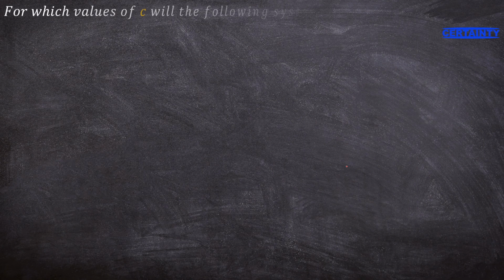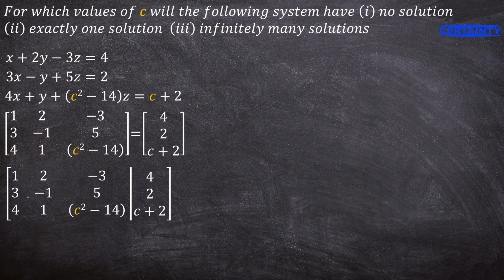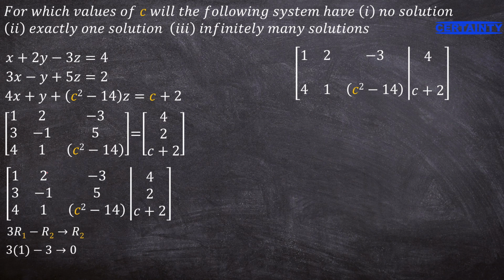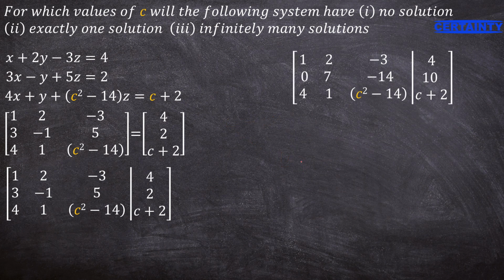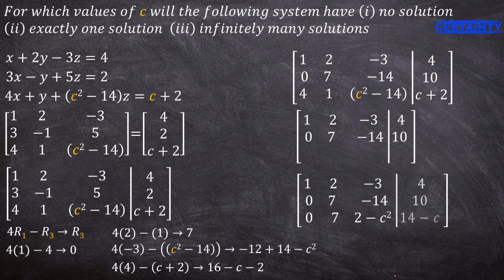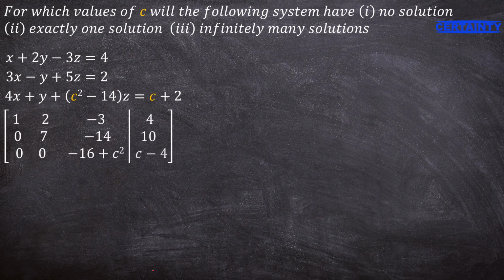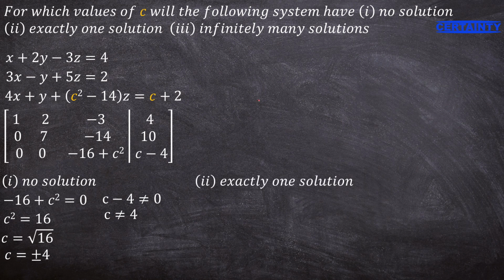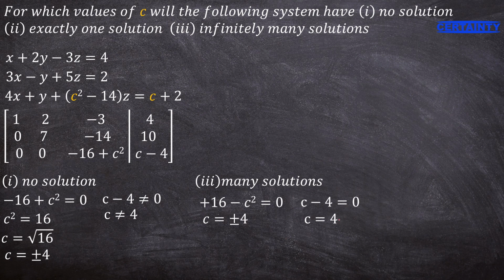System of Equations- Determining values which gives no solutions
Gauss-Jordan Elimination is an algorithm that can be used to solve systems of linear equations and to find the inverse of any invertible matrix. It relies upon three elementary row operations one can use on a matrix: Swap the positions of two of the rows. Multiply one of the rows by a nonzero scalar.